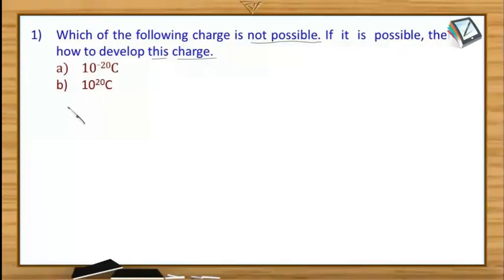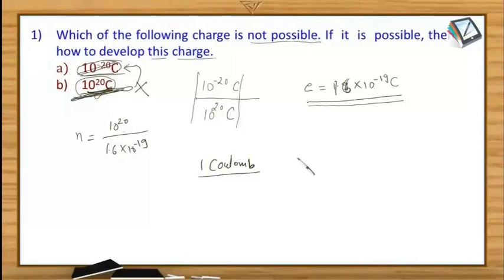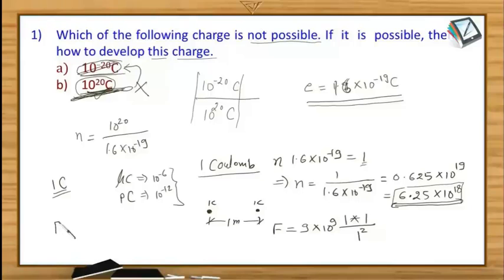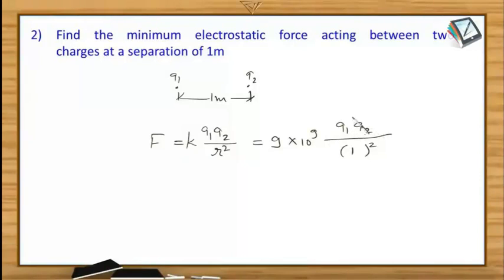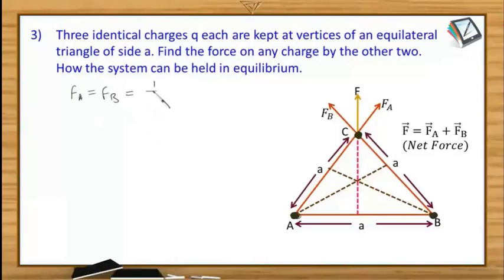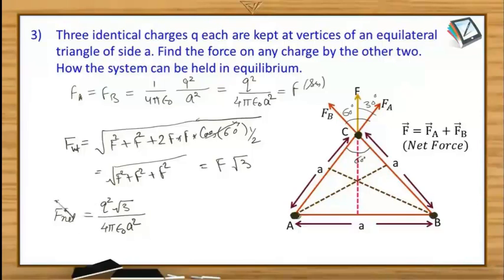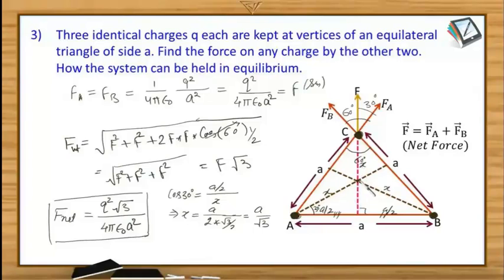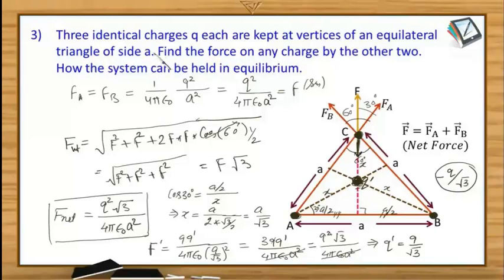9 Physics Electrostatics Session 1 Class Exercise